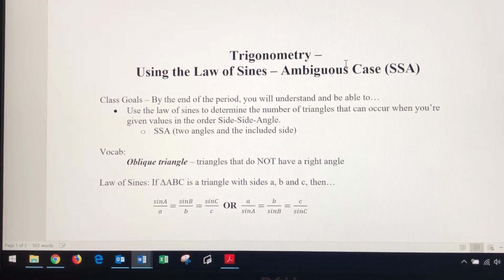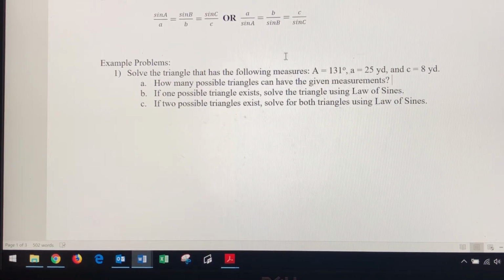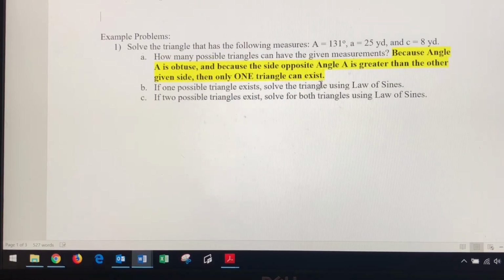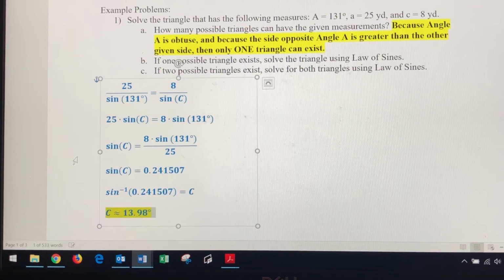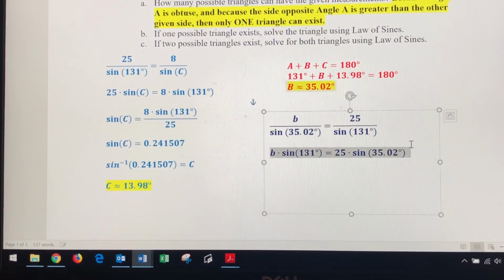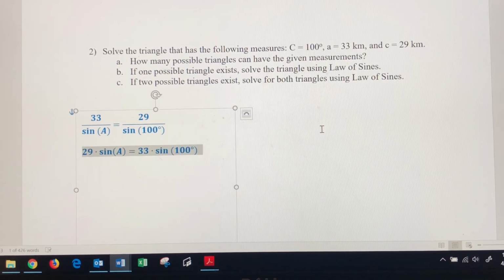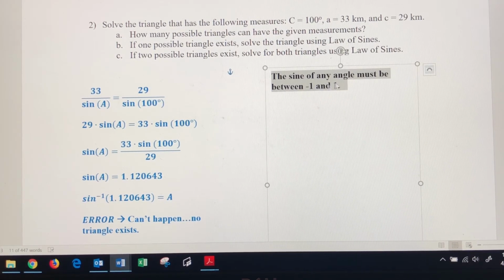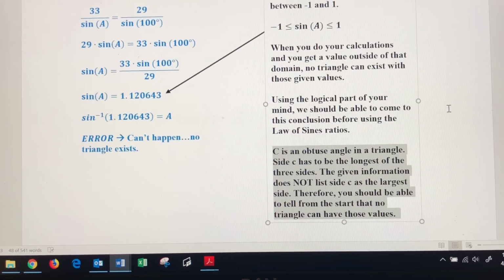Law of Sines - Ambiguous Case - Part 1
This video goes with the Law of Sines - Ambiguous Case notes. In this video, you’ll use law of sines to solve a triangle when information is given in Side-Side-Angle order. Based on the given information, there will be cases where no triangle exists, one triangle exists, or two triangles exist. In this video, we deal with a case of no triangle and one triangle. In part 2, you’ll see a problem that has two possible triangles.